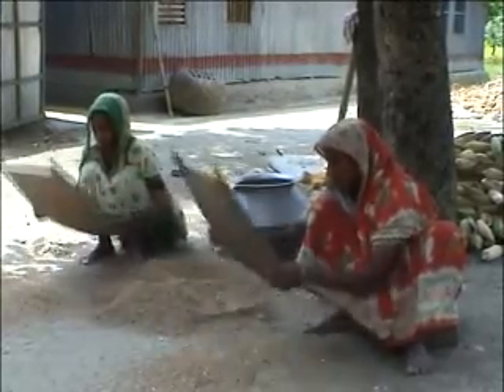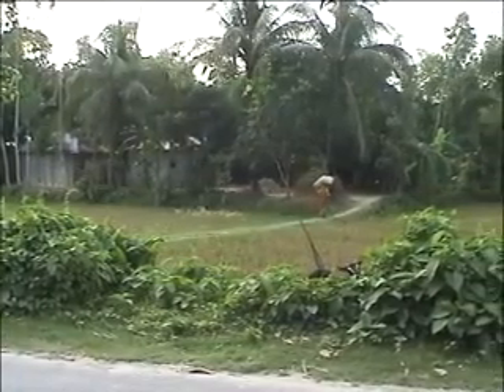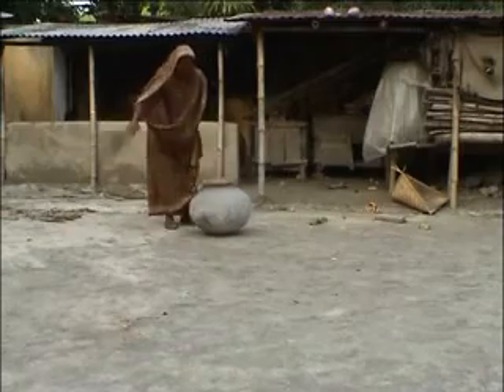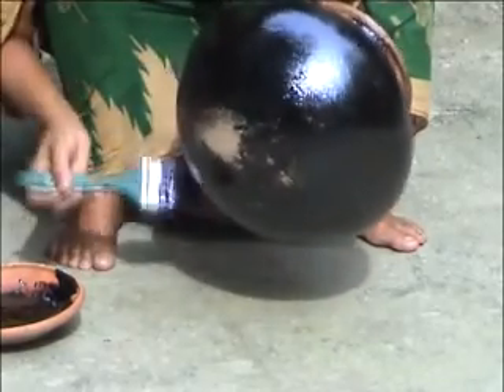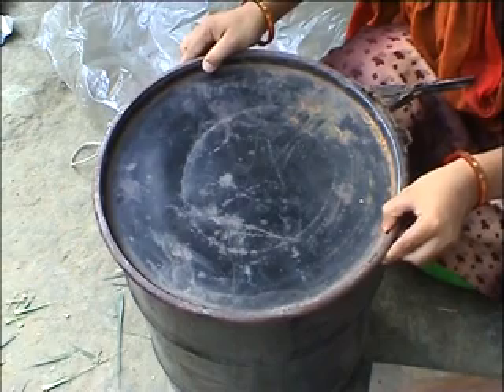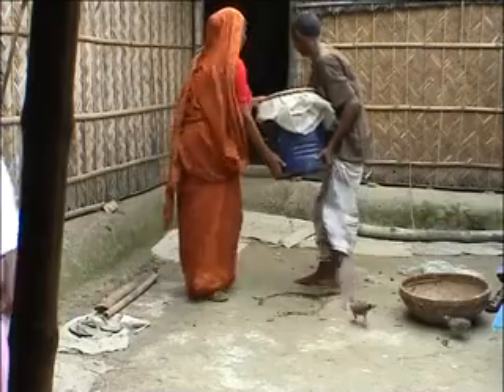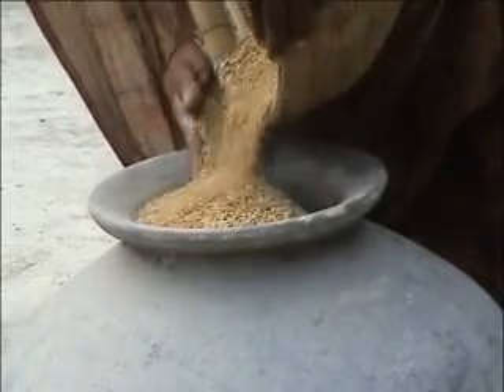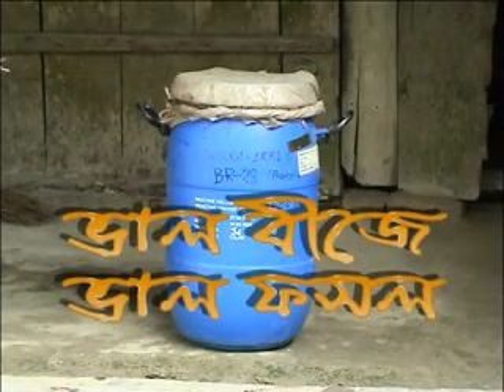Rice Advice - Step 8 Weed Management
Step 8 Weed Management, advice to rice growing farmers from the Africa Rice Center with support from the Bill & Melinda Gates Foundation